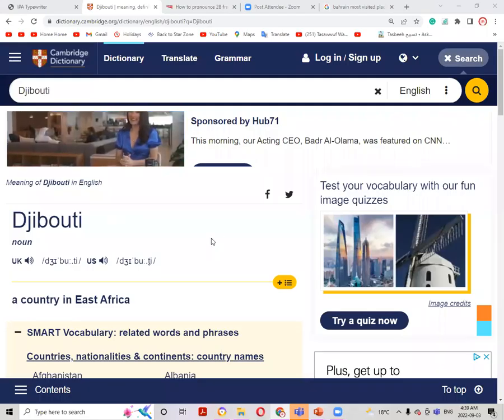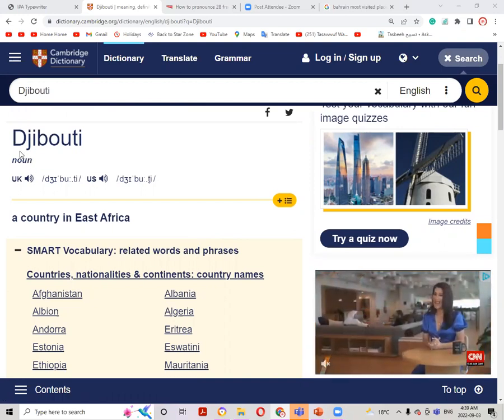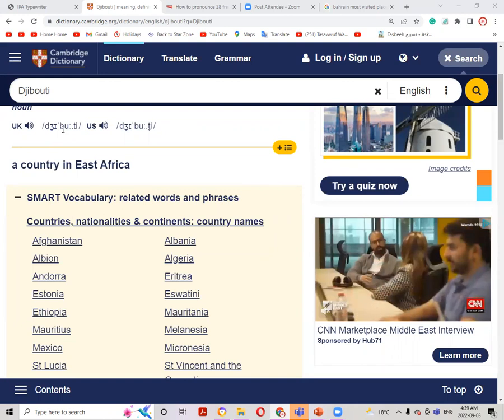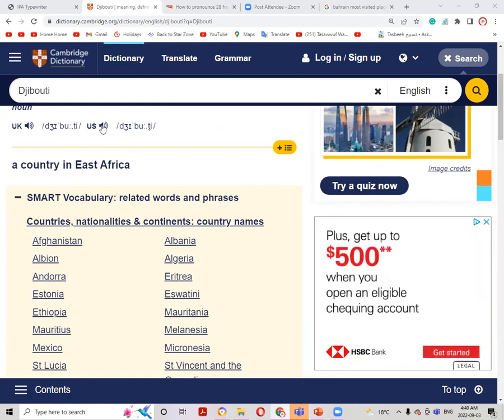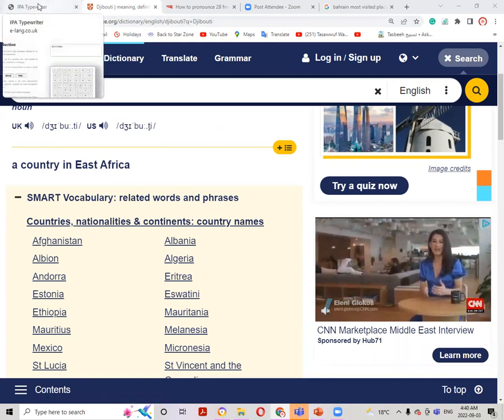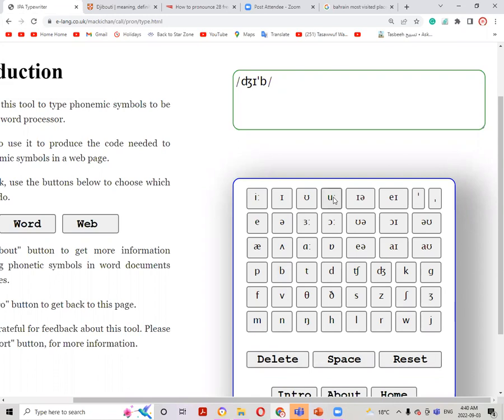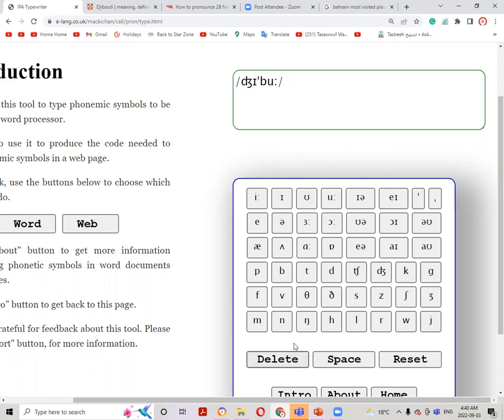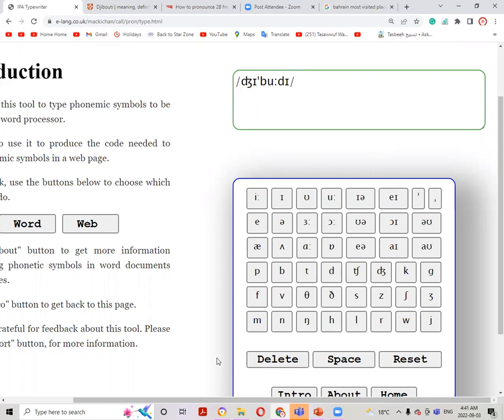How to say Djibouti correctly | Correction pronunciation of Djibouti | Onestop Academy English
Reference
IPA Typewriter (You can use this to practice the correct pronunciation)

Do you sometimes wonder that, despite all the sounds in the English language, native speakers still mispronounce some words? It can be a person's name, and sometimes people are compassionate about pronouncing their country's name, especially when they are away from their land. Hence, there is a way to tell people how to pronounce your country's name correctly because all the sounds are there, so in this video, I have used the example of Djibouti, how you can tell people to pronounce the name of your country correctly. To do so, I have used a website listed below, IPA typewriter. Then you can write the name of your own country and share it with me, or if you don't mind, I can figure out the pronunciation of your country, and you can, and you can correct me if I don't say it right and hopefully you enjoy this video., how you can tell people to pronounce the name of your country correctly. To do so, I have used a website listed below, IPA typewriter. Then you can write the name of your own country and share it with me, or if you don't mind, I can figure out the pronunciation of your country, and you can, and you can correct me if I don't say it right and hopefully you enjoy this video.